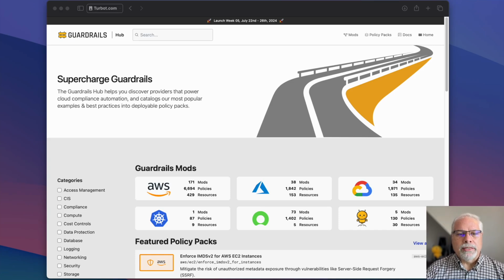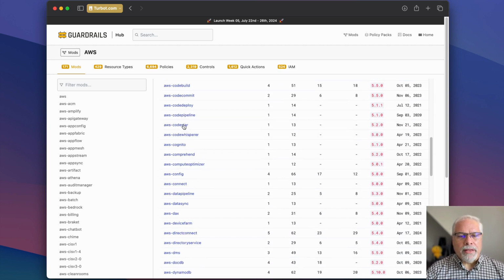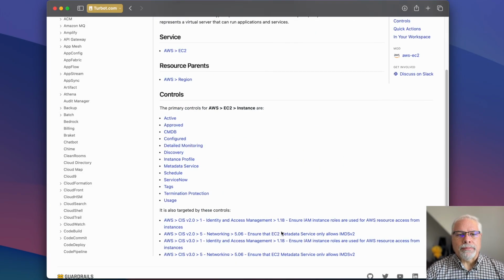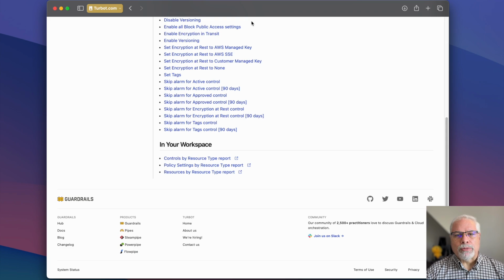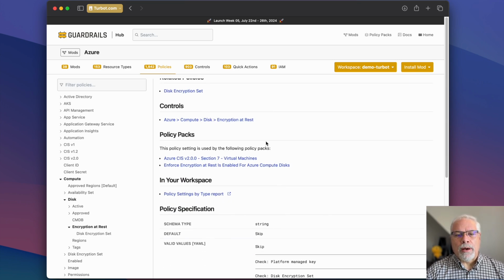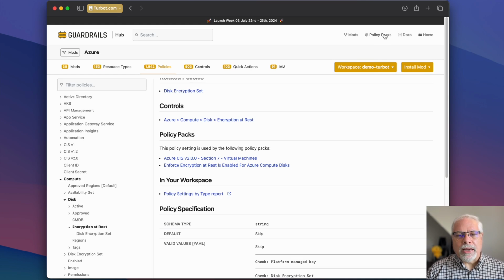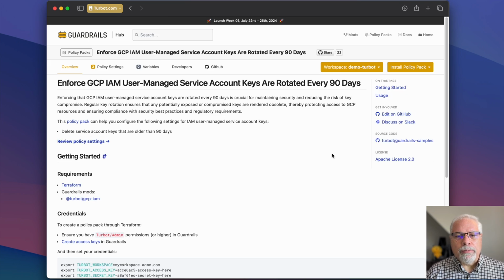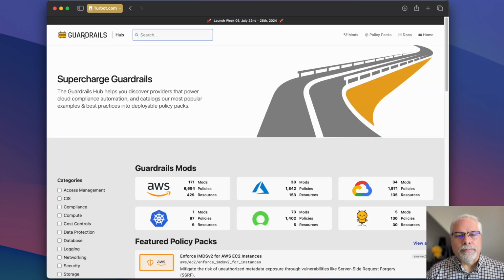Introducing Guardrails Hub: Examples and accelerators for cloud governance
The Guardrails Hub is a central repository for cloud security, FinOps and compliance policy packs, bringing together the top governance use cases to your Guardrails workspace.